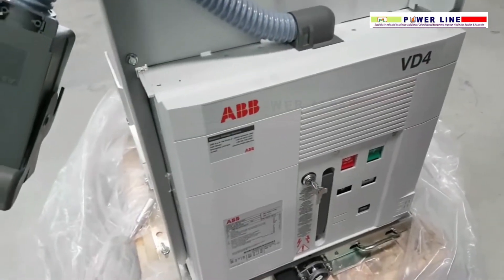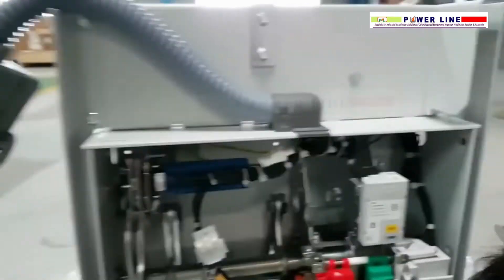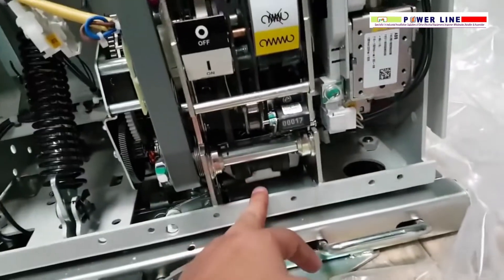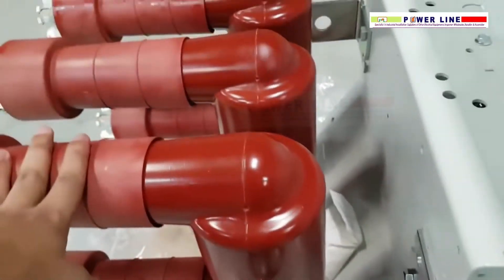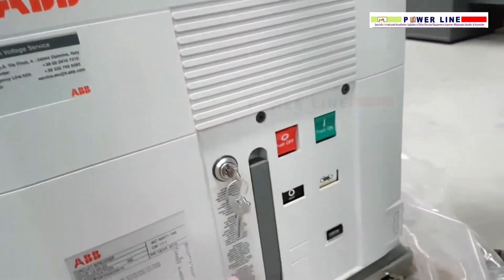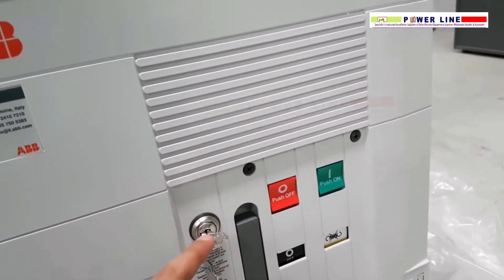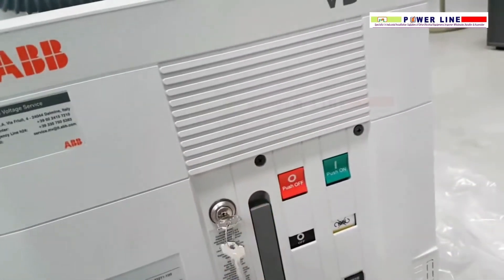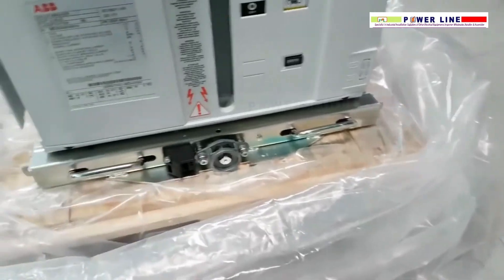ABB VCB VMAX VD4 630A 1250A BD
Services for ABB medium voltage equipment VD4/C
IEC Vacuum Mechanical Circuit Breaker VD4/C is the family name of ABB‘s medium voltage equipment that are no longer in active phase and are thus managed by ABB Service according to the ABB Life Cycle Management policy and services.

ABB ensures a proper support during all life cycle stages (Active, Classic, Limited and Obsolete) either by providing the original equipment or an appropriate replacement solution.

Spare parts are provided for a consistent period of time in order to keep the medium voltage assets in operation and well maintained during decades.

Find below the relevant documentation of the original equipment and all the new related service offering.